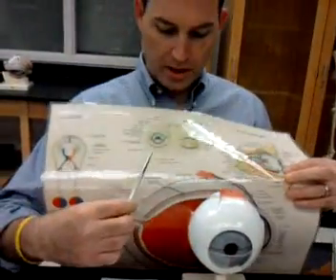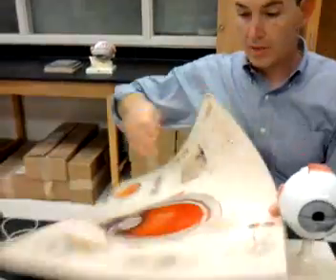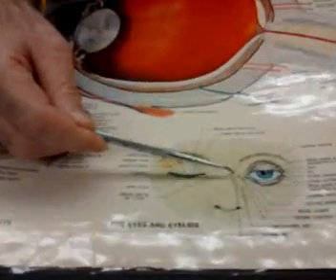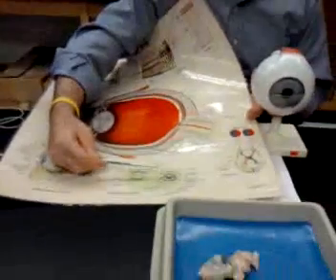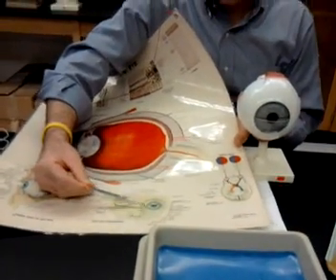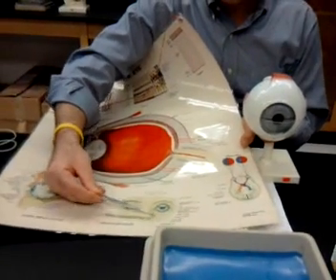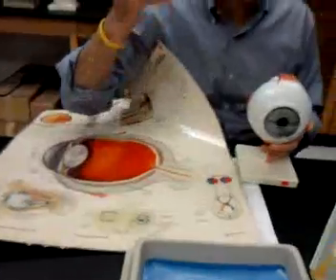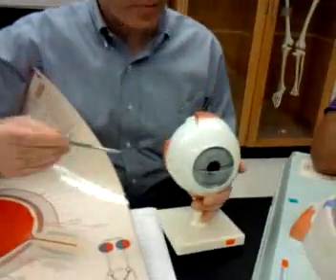Anatomy and Physiology Eyes and Ears part 1